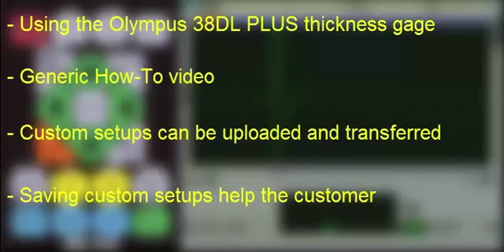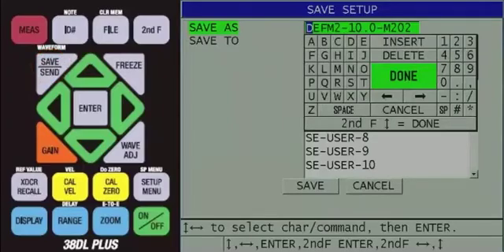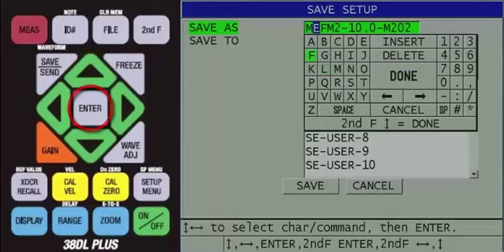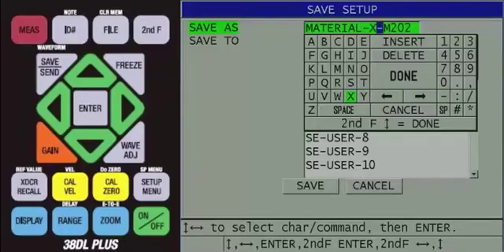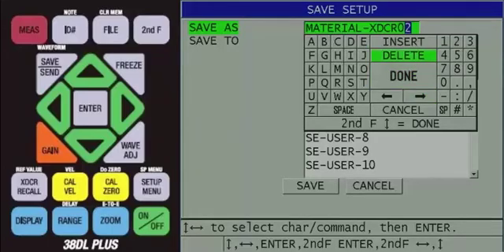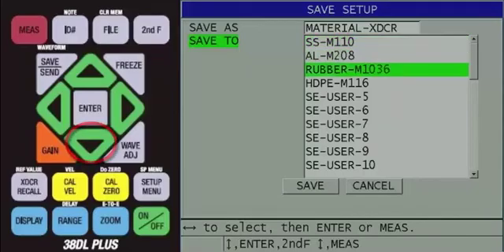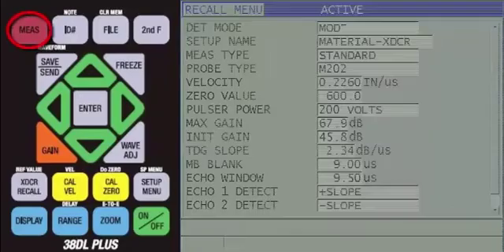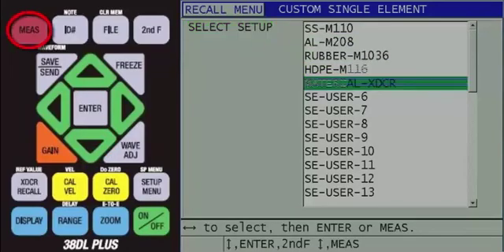2. Saving Custom Transducer Setups on a 38DLP Gauge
We demonstrate how to save custom single element transducer setups on a 38DL PLUS™ gauge in this video. This feature is helpful as it enables you to store custom setups that can be uploaded to GageView™ software and then transferred to other 38DLP gauges.